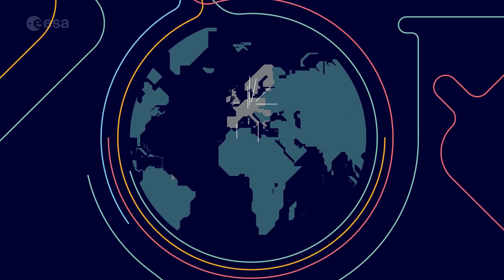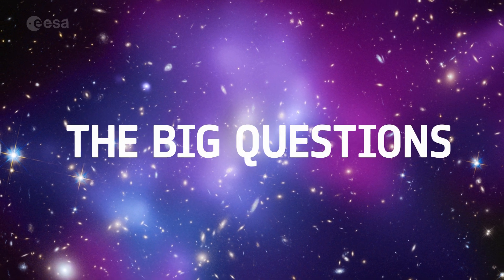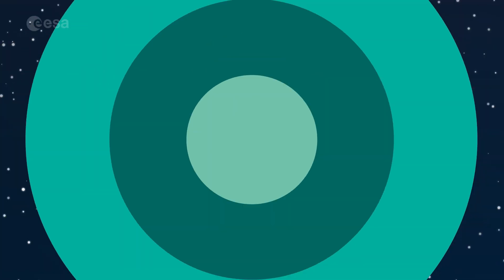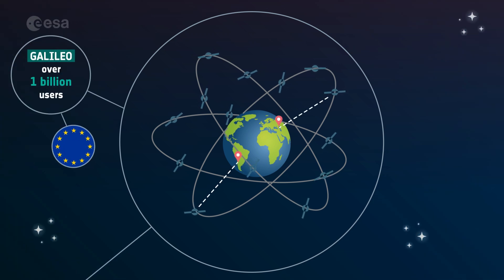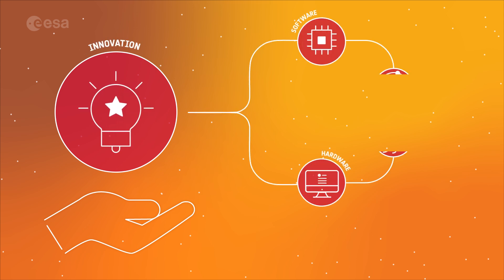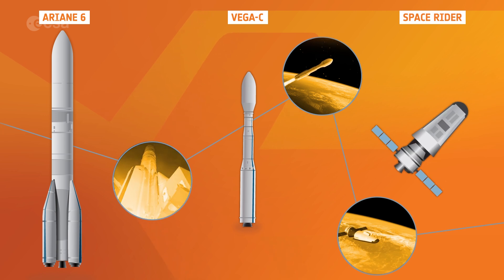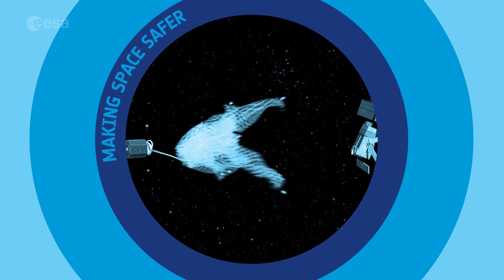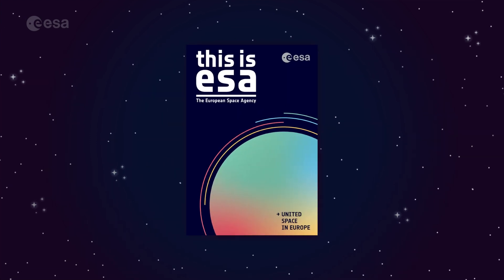This is ESA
This is the European Space Agency, dedicated to the peaceful exploration and use of space for the benefit of humankind. Established in 1975, we work together with our 22 Member States to push the frontiers of science and technology, and promote economic growth in Europe. Space is the future and through ESA we are all part of it.

Credits: ESA